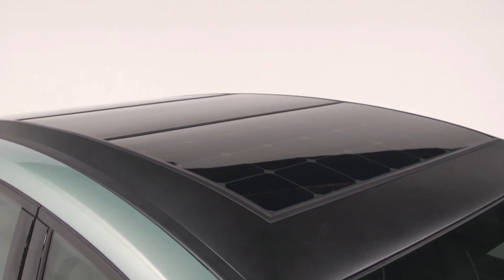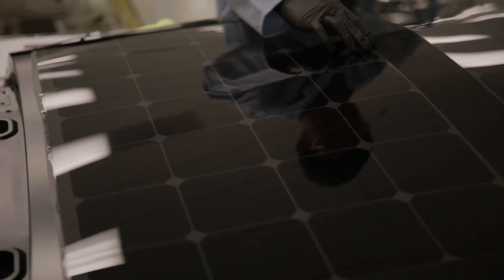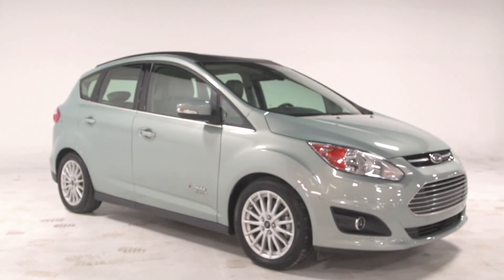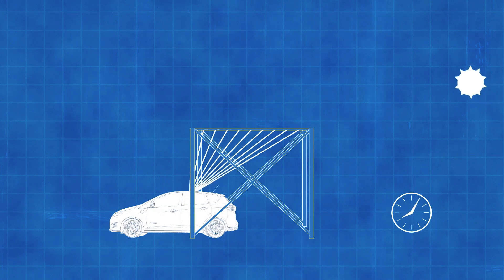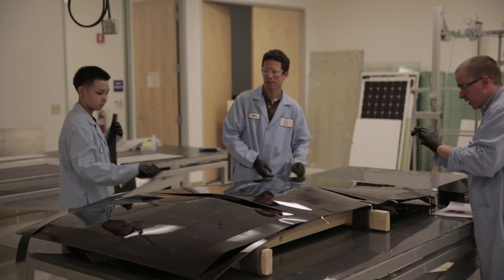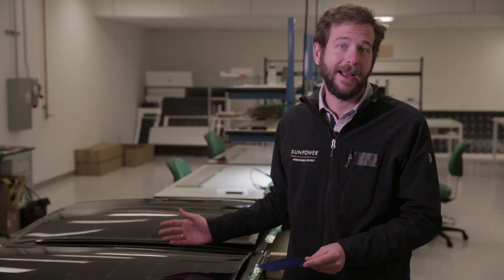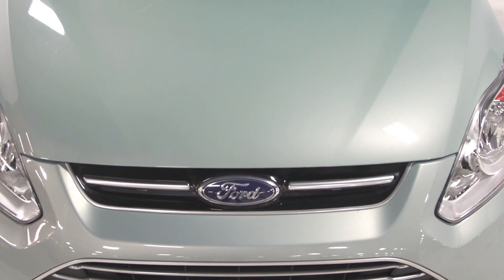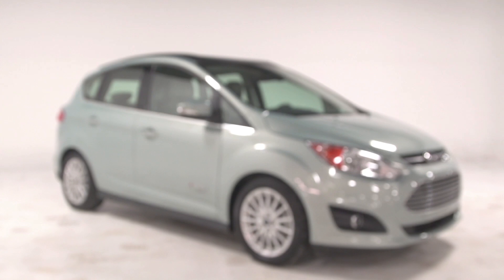Let the Sun In: Ford C-MAX Solar Energi Concept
Ford Motor Company announced today the C-MAX Solar Energi Concept, a first-of-its-kind sun-powered vehicle with the potential to deliver the best of what a plug-in hybrid offers -- without depending on the electric grid for fuel.
Instead of powering its battery from an electrical outlet, Ford C- MAX Solar Energi Concept harnesses the power of the sun by using a special concentrator that acts like a magnifying glass, directing intense rays to solar panels on the vehicle roof.
The result is a concept vehicle that takes a day's worth of sunlight to deliver the same performance as the conventional C-MAX Energi plug-in hybrid, which draws its power from the electric grid. Ford C-MAX Energi gets a combined best miles per gallon equivalent in its class, with EPA-estimated 108 MPGe city and 92 MPGe highway, for a combined 100 MPGe. By using renewable power, Ford C-MAX Solar Energi Concept is estimated to reduce the annual greenhouse gas emissions a typical owner would produce by four metric tons.